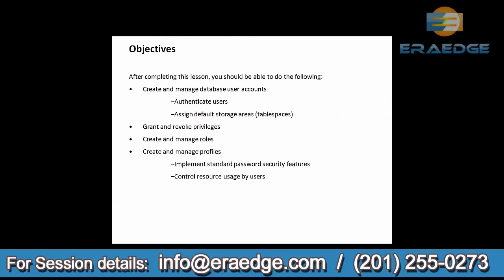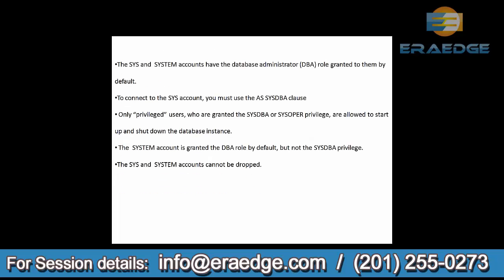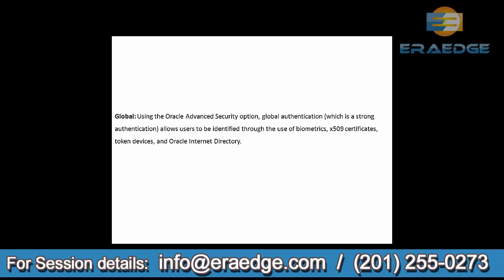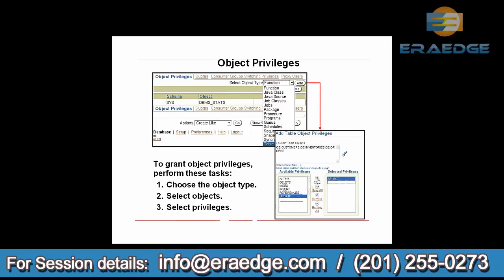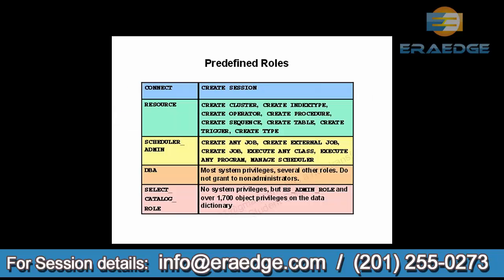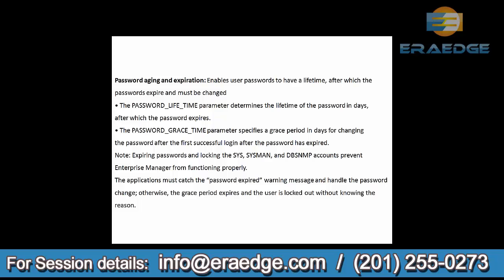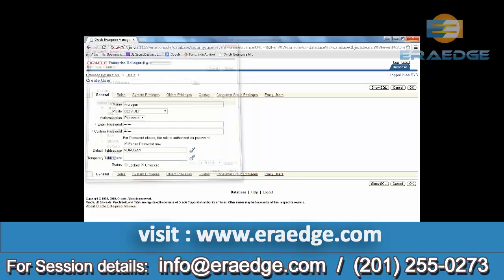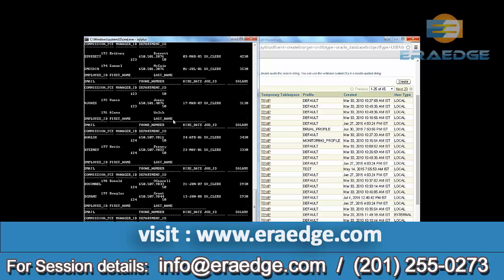Oracle 11g Online Training | Creating Tables | EraEdge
Eraedge provides Oracle 11g Online Training with Real Time Examples which will make you experience the Real World. We work with professional team who accomplished in the area of ORACLE Training.